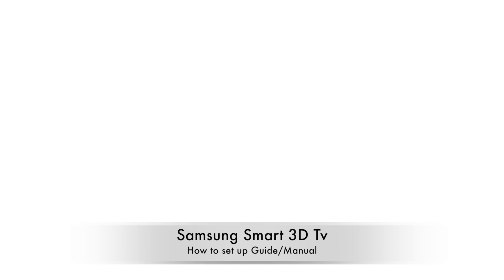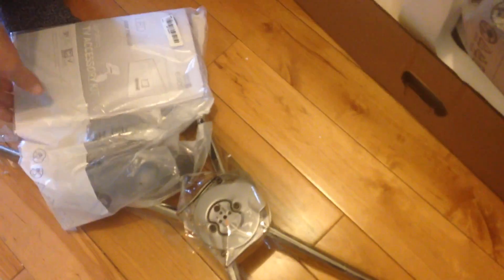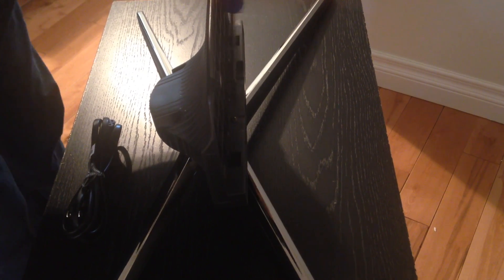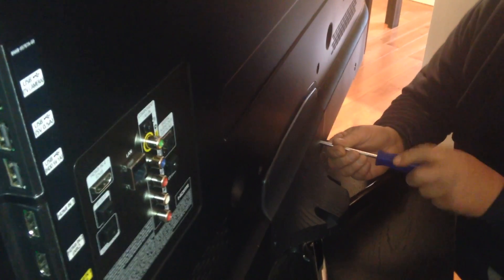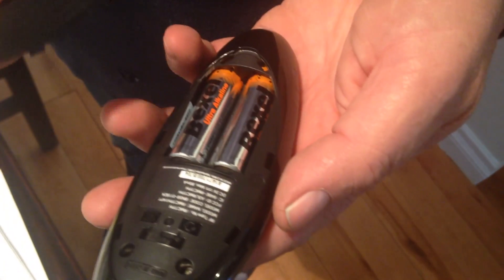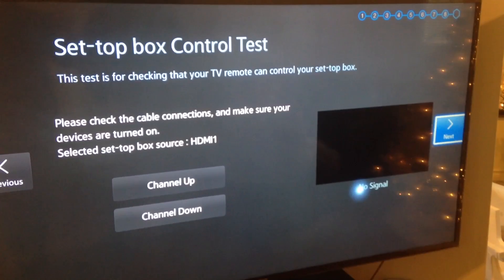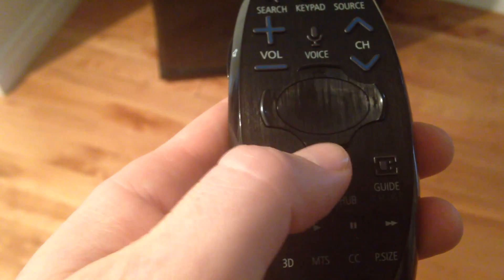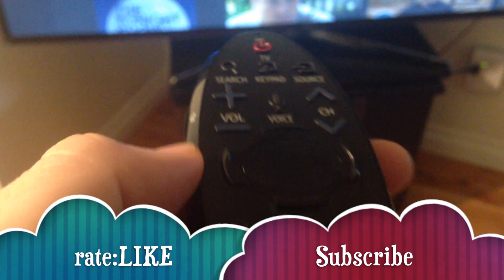Samsung 60" 1080p 120Hz LED Smart TV Manual how to setup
Samsung Smart 3D tv manual, how to setup the stand, how to take out of box, how to set up control remote , how to set up 3d glasses, how to set up netflix, how to set up for the first time turning on, basic set up step by step guide, how does voice command work, how does remote work, how to manual for 30 inc 40 inch 50inch 60inch 70inch 80inch 90inch Samsung tv.

 Samsung's H6400 Smart LED TV is where crystal-clear picture, smart online content, and 3D visuals collide to deliver a superior entertainment experience. You can enjoy all your favourite online content from the comfort of your couch with the intuitive, ergonomic Samsung Smart Control remote.

60" Full HD display boasts 1920 x 1080 pixel resolution for incredibly detailed images
Includes Active Shutter glasses, so you can enjoy immersive 3D movies, games, and more
Redesigned Smart Hub and built-in WiFi makes it easy to access apps and online content that's catered to your interests
TV SoundConnect uses Bluetooth technology to transmit audio from your TV to a Samsung-connected Bluetooth audio product, so you can enjoy outstanding audio without the clutter or wires and cables
Micro-dimming technology delivers better blacks for improved shadow details and accurate colour
Samsung's Smart Control remote is comfortable and intuitive to use with support for gesture and voice recognition
NFC capabilities on the remote control enable easy Tag and Play

3D Glasses
IR Extender Cable
Remote Control
Batteries
Power Cable
Slim Gender Cable
Manual
How to set up wifi, how to set up internet

UN60H6400AFXZC
official